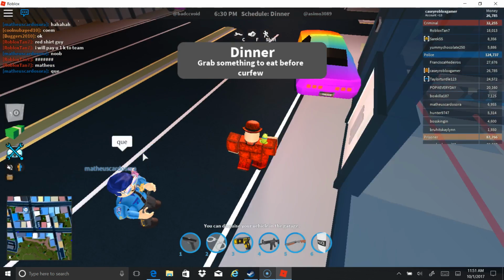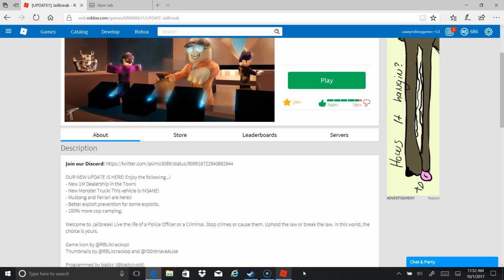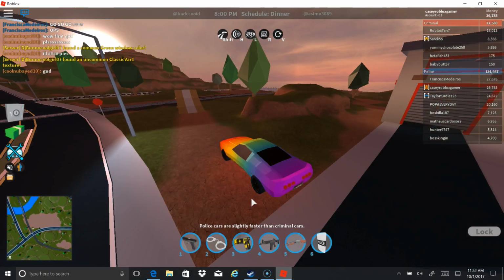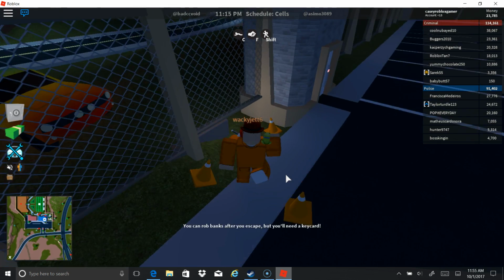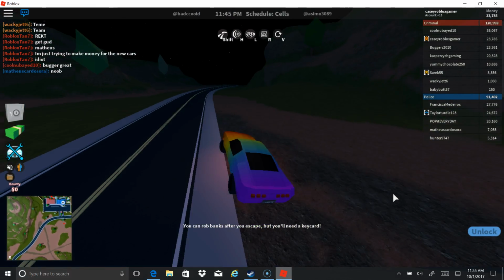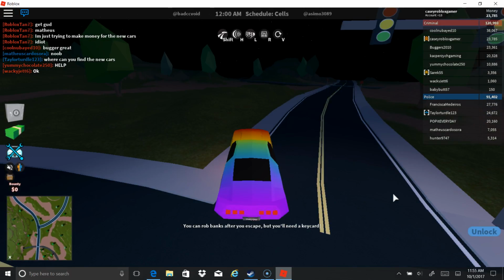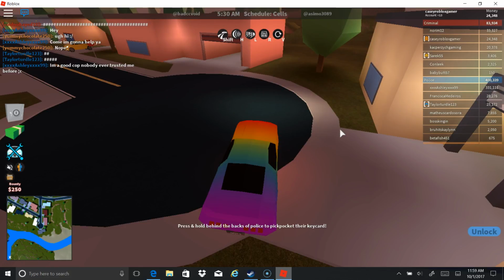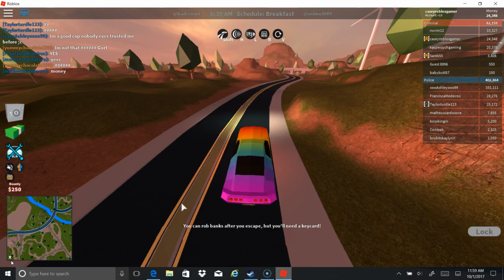THE NEW JAILBREAK 1 MIL VEHICLE!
On Jailbreak we experience the new update!